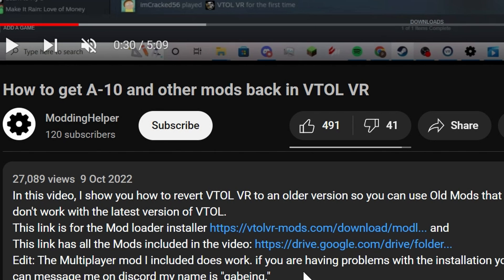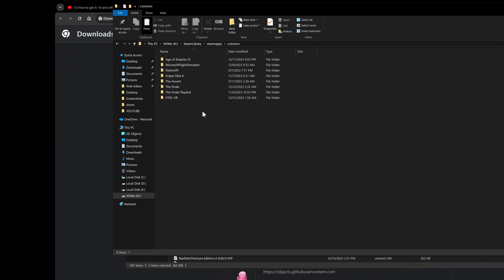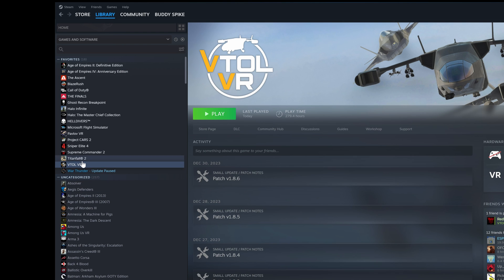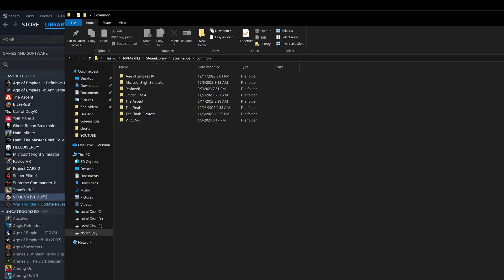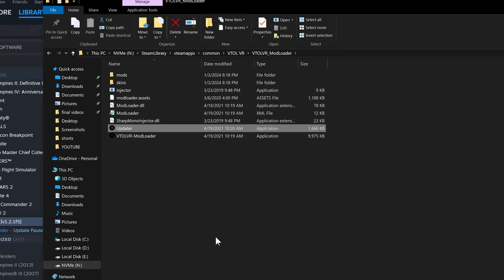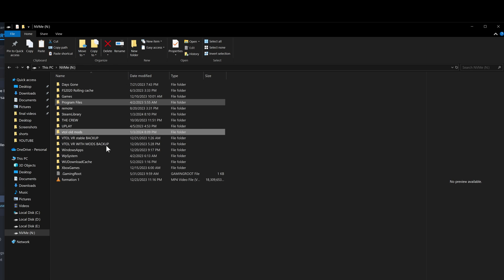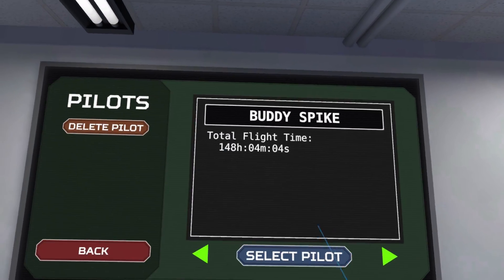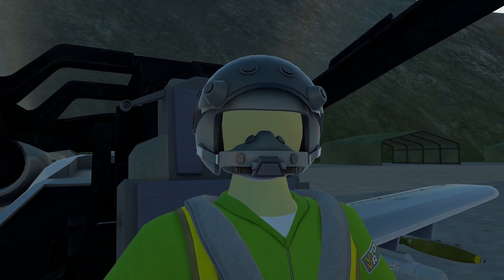How to Install A10 and other old mods VTOL VR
My Specs
CPU: i5-9600KF 4.3Ghz
GPU: ASUS RTX4070  12gb Vram
RAM: 8+8+8+8gb Dual channel 2666 Mhz
Motherboard : Gigabyte Z390 AORUS
500 GB SSD